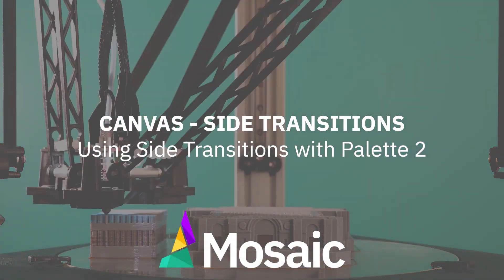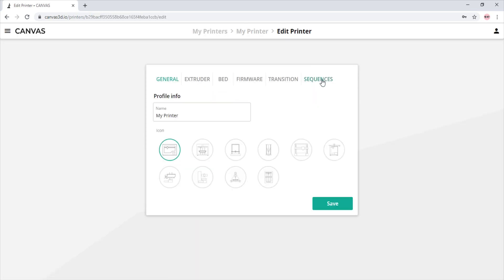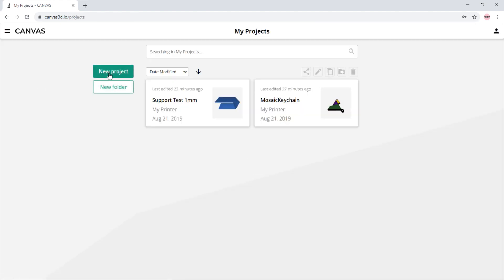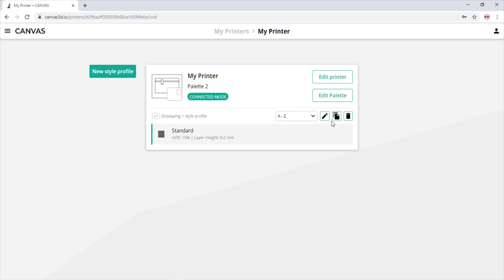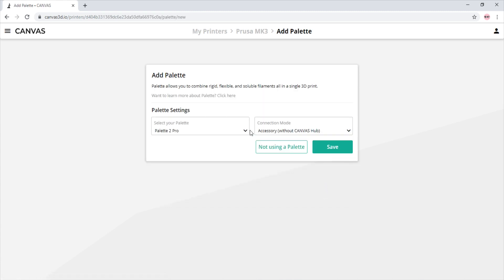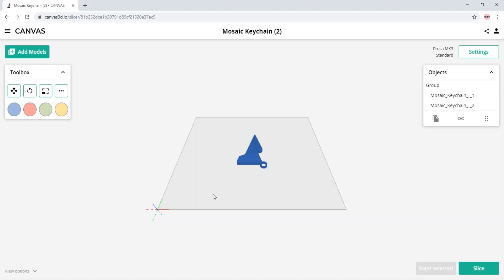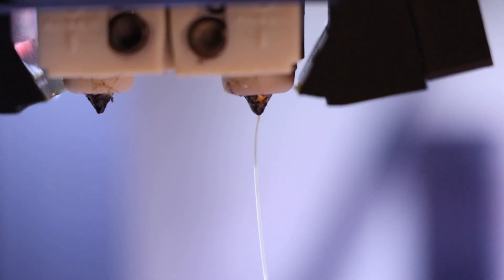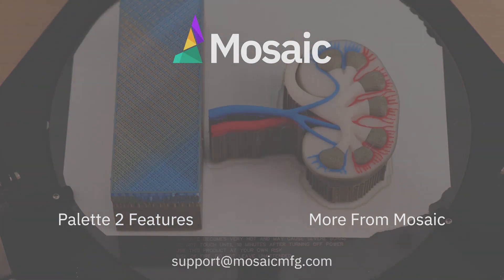CANVAS - Side Transitions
This video demonstrates what side transitions are and how to set them up in CANVAS for Palette 2 printing! Palette 2 upgrades 3D printers to print in multiple colors and materials.